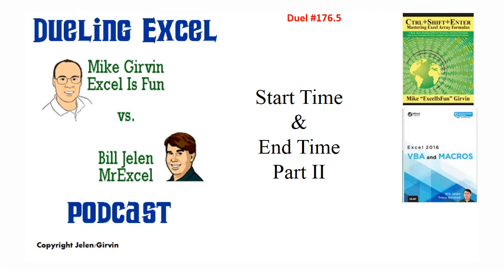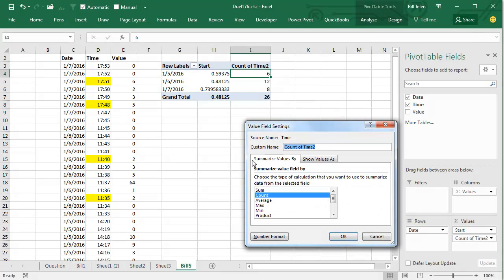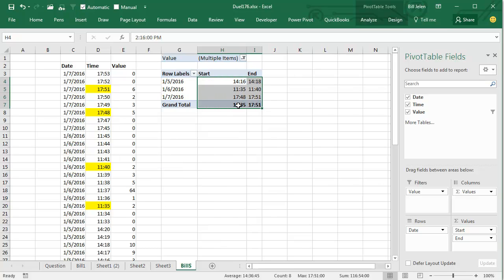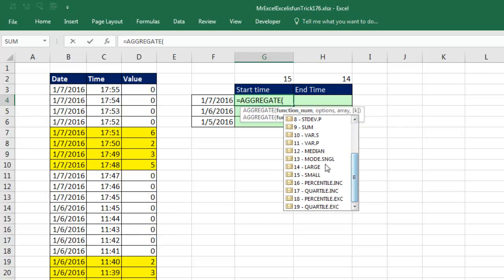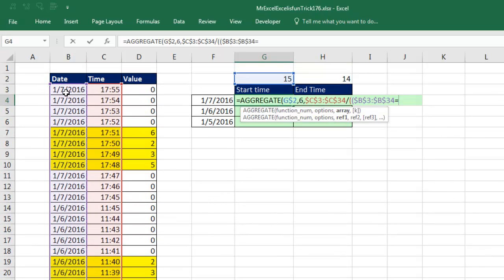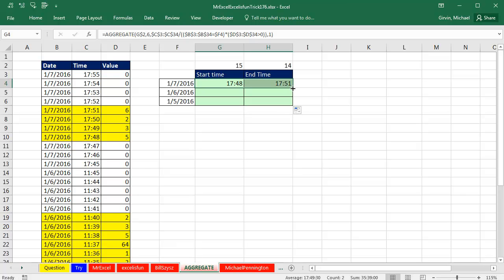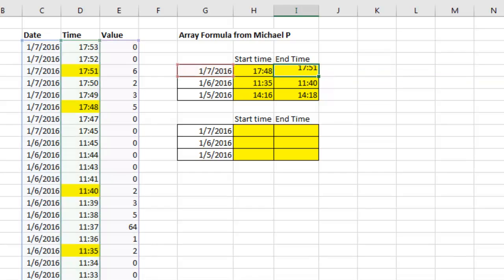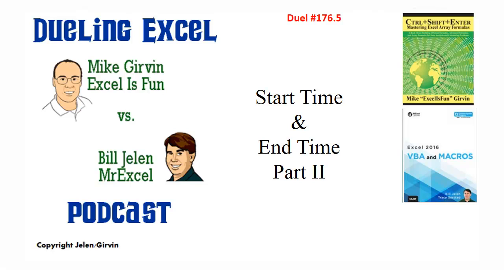Excel - Excel Formula To Find The Earliest And Latest Date - Duel 176.5 - Episode 1969.5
Microsoft Excel Tutorial: Find First and Last in Excel

Welcome back to another episode of Dueling Excel, where Mike Girvin from Excel Is Fun and I, Bill Jelen from MrExcel, go head to head to find the best solution to a common Excel problem. In this episode, we tackle the challenge of finding the earliest and latest times for non-zero events on a given day.

After receiving some great suggestions from our viewers, we decided to explore three different methods for solving this problem. First, we demonstrate how to use a pivot table to quickly and easily find the start and end times. Then, Mike introduces the AGGREGATE function, a powerful tool for performing array operations, to achieve the same result with just one formula. Finally, we take advantage of the new MINIFS and MAXIFS functions in Excel 365 to simplify the process even further.

As always, we encourage our viewers to share their own solutions and ideas in the comments section. It's amazing to see the variety of approaches that can be taken to solve a single problem in Excel. And with the constant updates and new features being added to the program, there's always something new to learn and explore.

So join us for another exciting episode of Dueling Excel, and let us know which method you prefer for finding the first and last non-zero events on a given day.

Table of Contents:
(00:00) Find Earliest & Latest Times in Excel
(00:32) Using a Pivot Table to find the earliest and latest times
(02:25) Dynamic solution using the MIN and MAX functions
(03:28) Using the AGGREGATE function for array operations
(05:35) Formula to compare to previous row
(06:41) New MINIFS and MAXIFS functions in Excel 365
(07:30) Clicking Like really helps the algorithm

This video answers these common search terms:
excel formula to find the earliest date
how to get latest date in excel
excel formula to find the latest date
how to use an aggregate formula in excel
how to use minifs function in excel
how to do maxifs excel

This is a follow up to yesterday's Duel 176 - with four new ways to solve the problem: Pivot table, AGGREGATE, Array Formula, MINIFS.